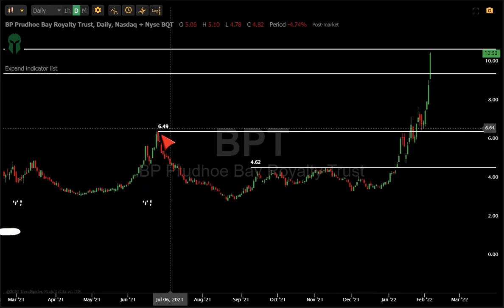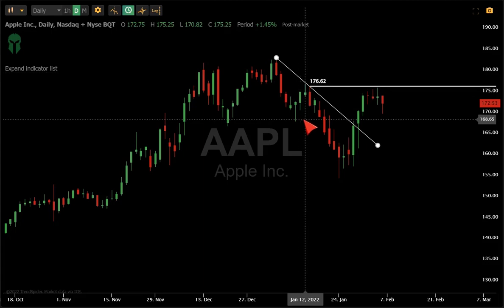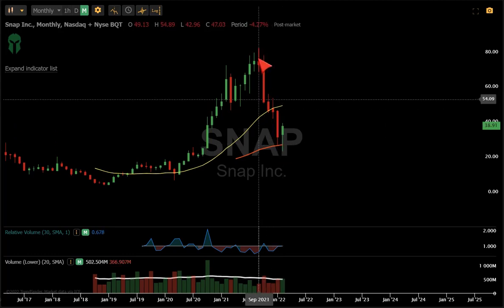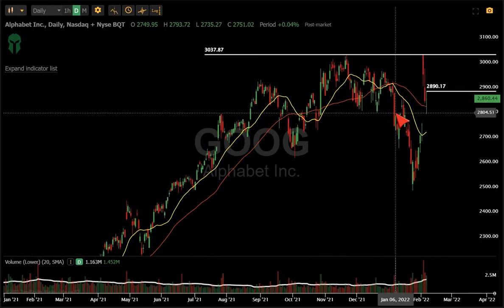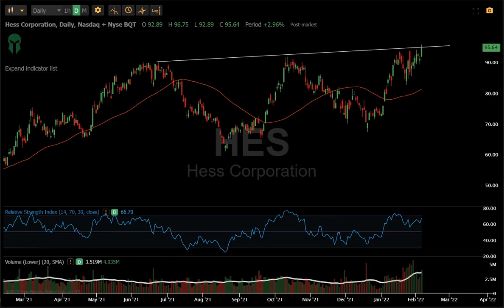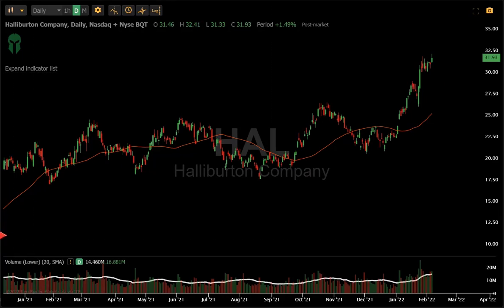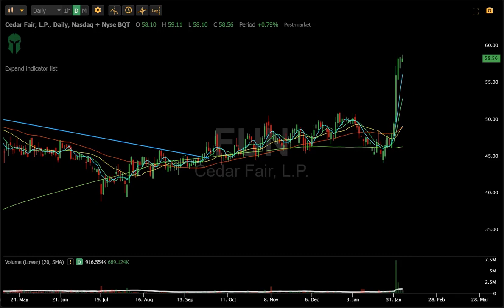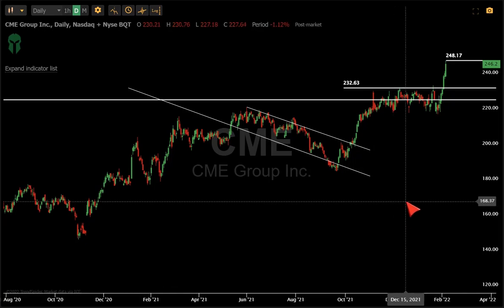10 Stocks to BUY for February! [1 SHORT]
10 Stocks to BUY for February ! SHORT idea! Entries & Targets marked
📩 My Private Email list for written articles, exclusive private videos & more